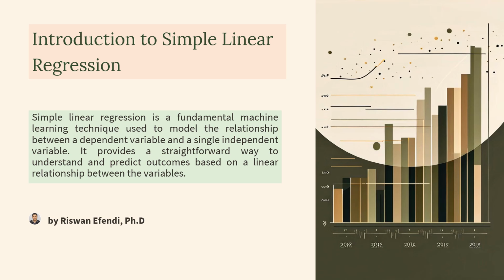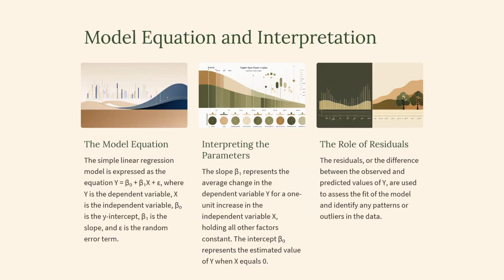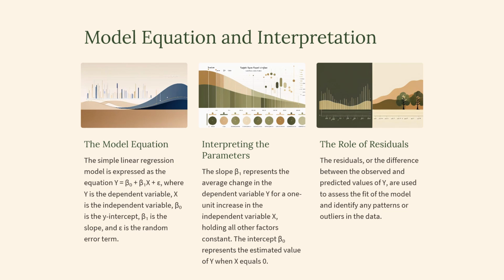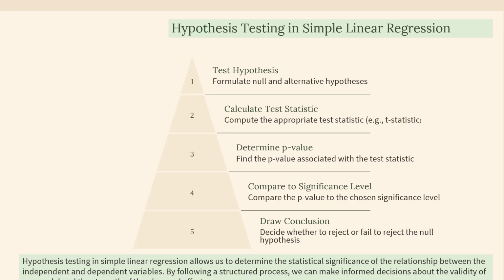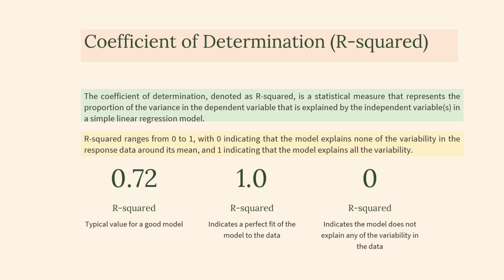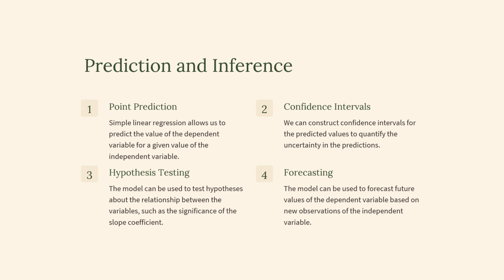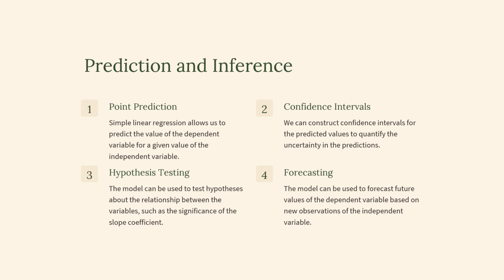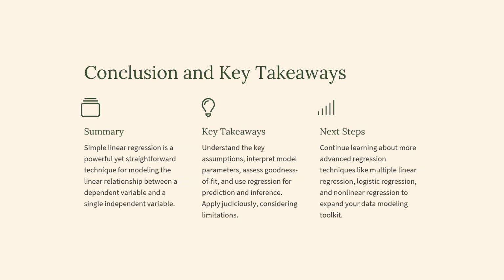Simple Linear Regression/ Regresi Linear Sederhana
Informasi ringkas terkait regresi linear sederhana, semoga bermanfaat.